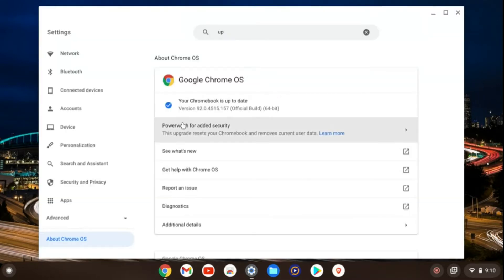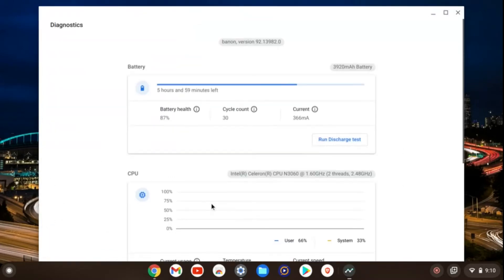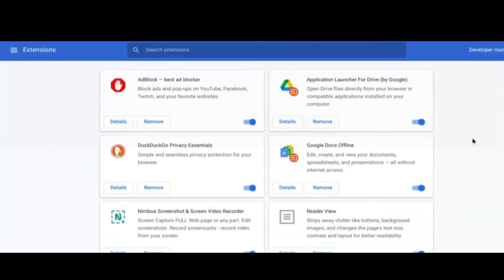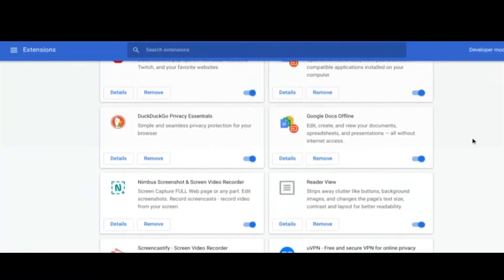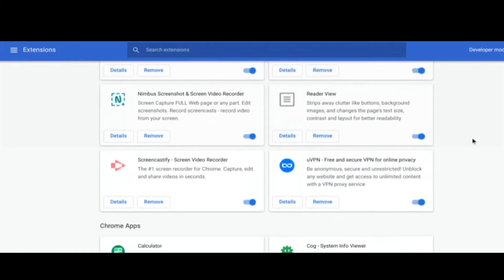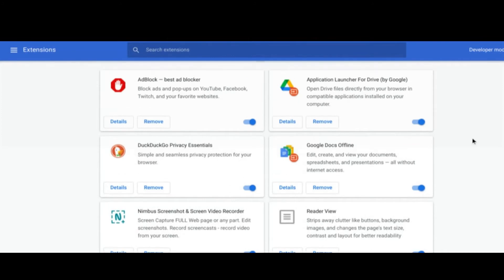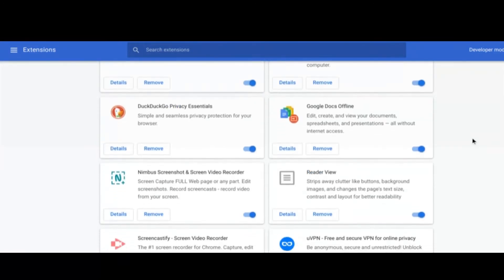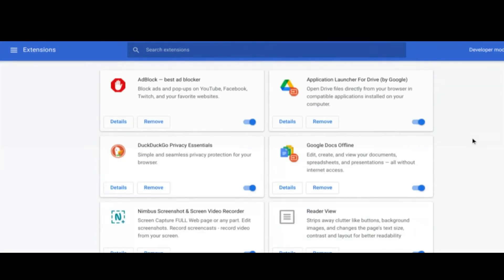Chromebook Slow? Unacceptable!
I was running slow. I never heard of a slow Chromebook, a simple fix.